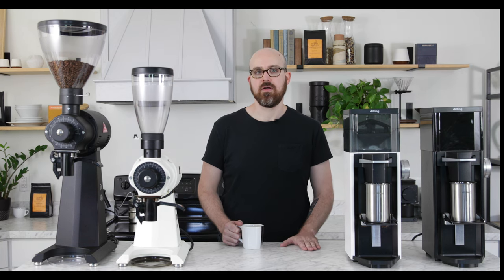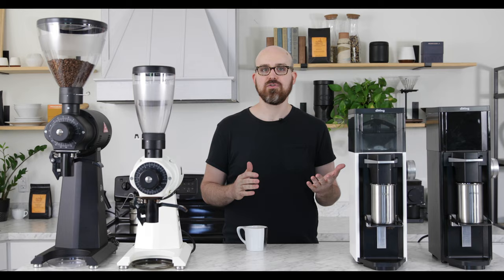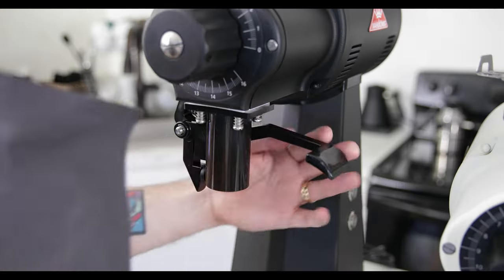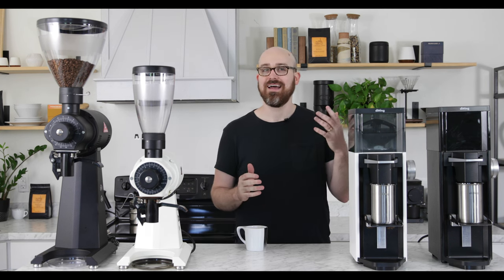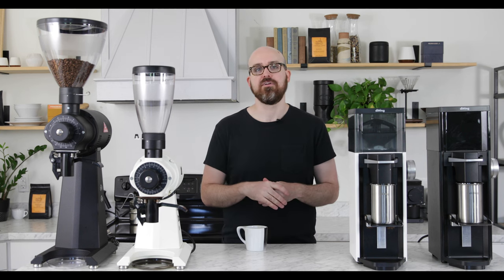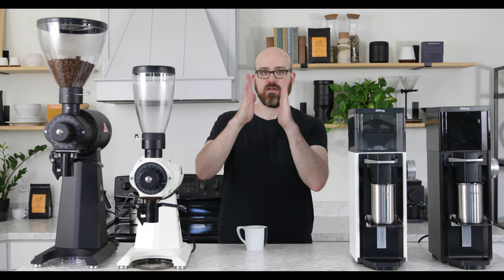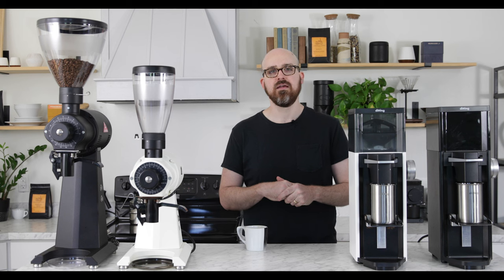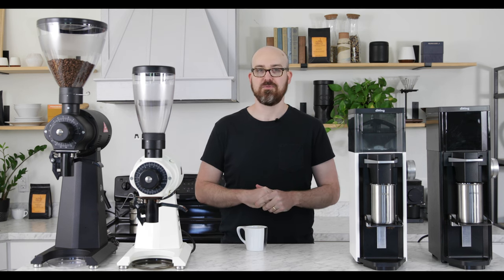Product Comparison | Ditting 807 Lab Sweet and Mahlkonig EK43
The Mahlkonig EK43 and Ditting 807 Lab Sweet are legends in the coffee world, producing the most desirable extractions of any filter coffee grinders on the market. Though they're often used in the same contexts, these grinders were designed for vastly different purposes, and also produce very different flavor profiles. Before deciding which grinder is best for your application, check out our comparison video highlighting the best use cases for each model.

0:00-0:40 Intro
0:41-1:43 External Features
1:44-2:06 Chaff
2:07-2:29 Chutes
2:30-2:47 Momentary Switches
2:48-4:14 Best Use Cases
4:15-5:00 Workflow
5:01-5:35 Grind Range
5:36-6:09 Recap
6:10-7:43 Burrs and Retention
7:44-9:07 Flavor and Body
9:08-9:40 Conclusion